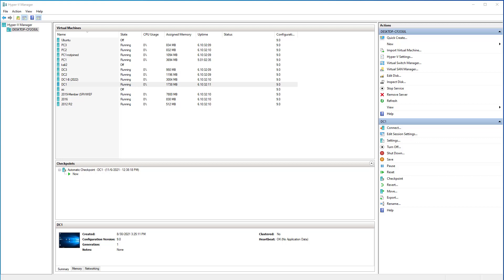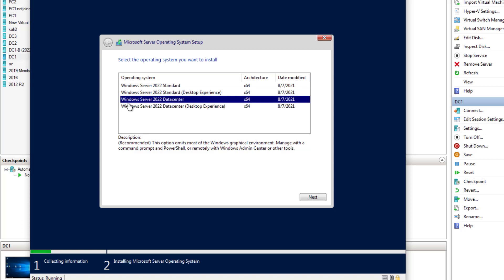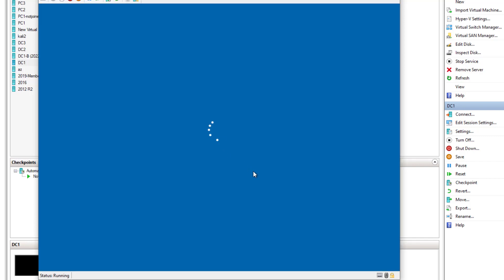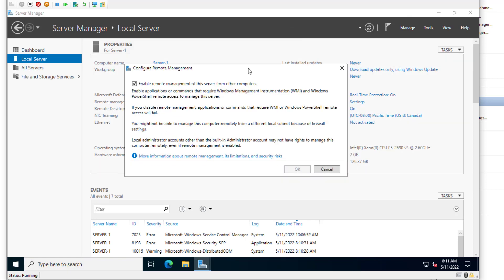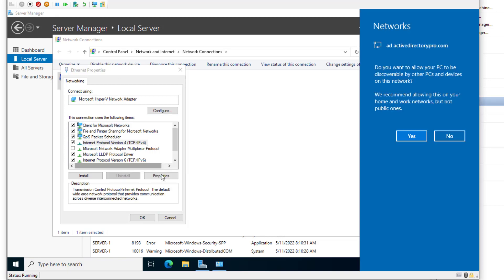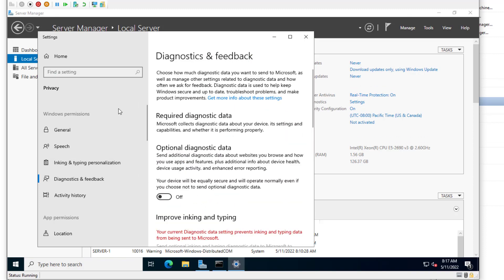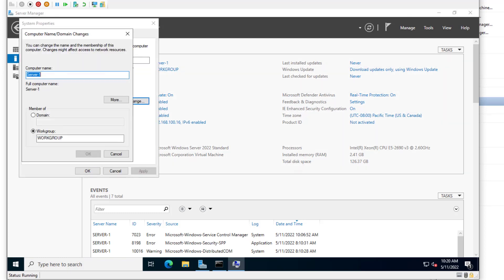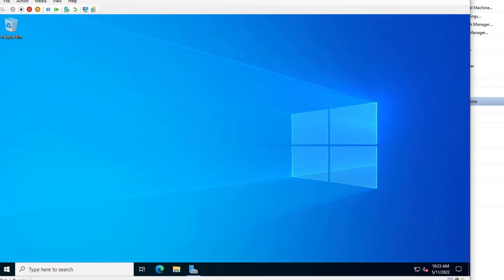How to Install Windows Server 2022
Install Windows Server 2022 step by step guide. In this video, I walk through how to install windows server 2022 and basic configuration settings. In addition, I add the server to an existing Active Directory domain.

Contents:

0:00 Intro
1:30 Install Windows Server 2022
6:10 Server Manager Overview
6:30 Change Computer Host name
7:35 Microsoft Defender Firewall
7:55 Remote Management
8:30 Remote Desktop
9:15 Assign Static IP Address
11:45 Test DNS resolution
13:00 Microsoft Defender Antivirus
13:20 IE Enhanced Security Configuration
14:15 Change Time Zone Settings
15:50 Add Server to Active Directory Domain

Server 2022 minimum requirements:
1.4 GHz 64-bit processor
Compatible with x64 instruction set
Supports NX and DEP
Supports CMPXCHG16b, LAHF/SAHF, and PrefetchW
Supports Second Level Address Translation (EPT or NPT)

512 MB (2 GB for Server with Desktop Experience installation option)
ECC (Error Correcting Code) type or similar technology, for physical host deployments

An ethernet adapter capable of at least 1 gigabit per second throughput
Compliant with the PCI Express architecture specification.

For production systems I recommend at least 100GB of disk space. Windows patches and other software will consume  a lot of space overtime.